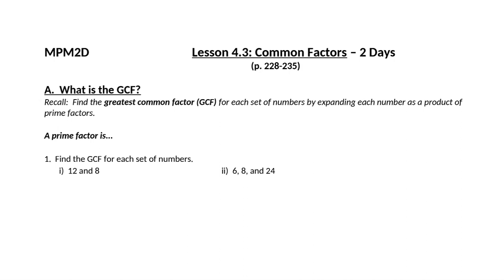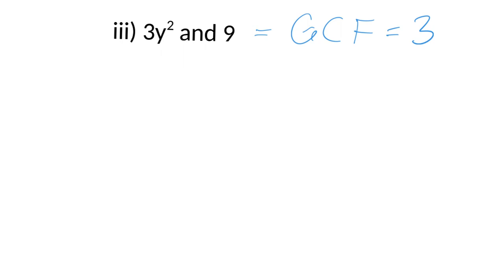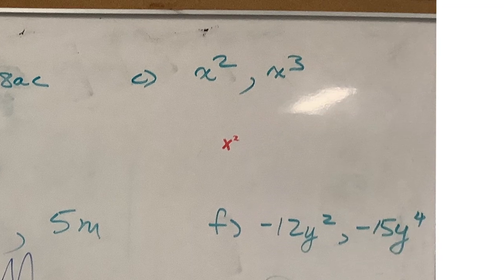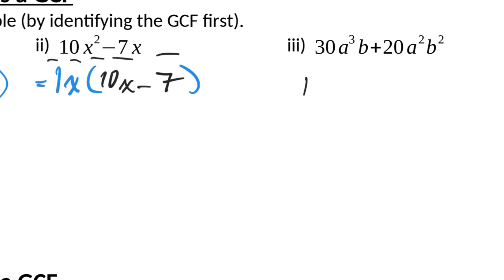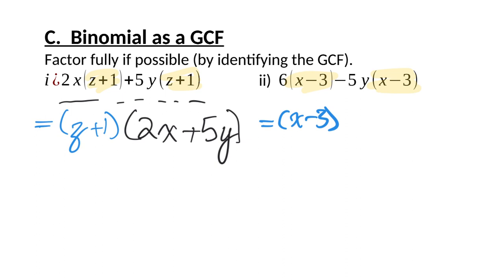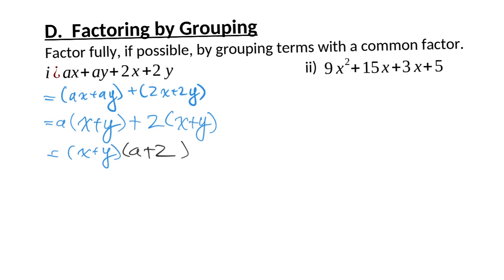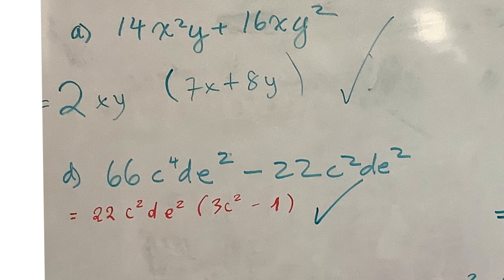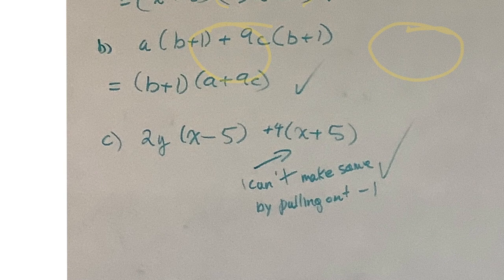MPM2DE 43 Common Factoring May 4 and 5